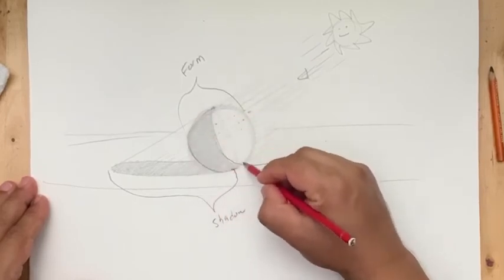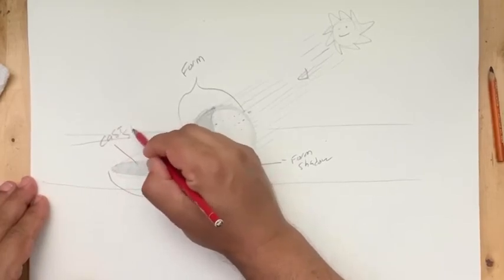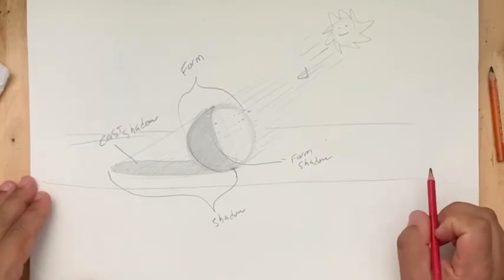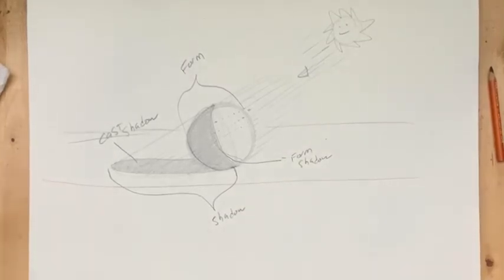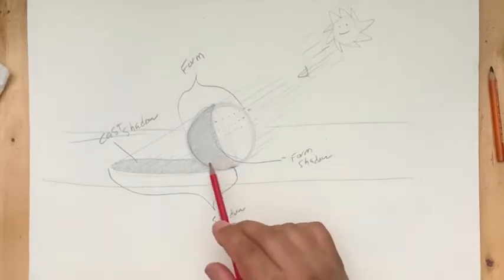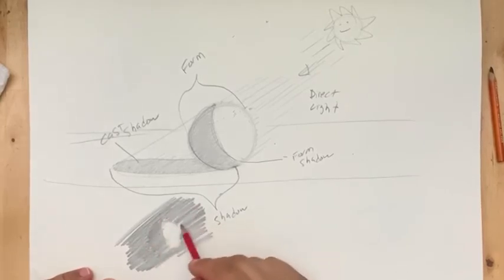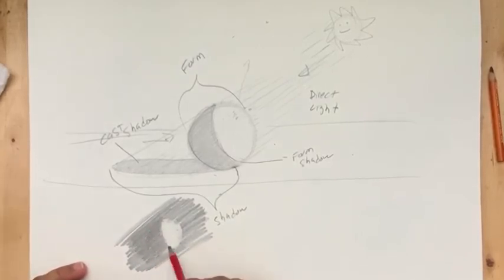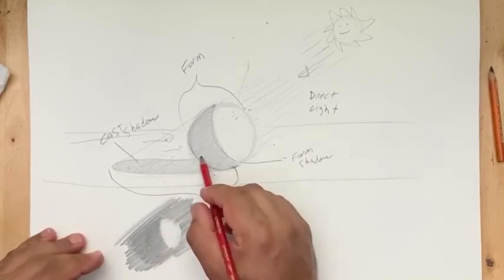Anatomy of a Shadow part one